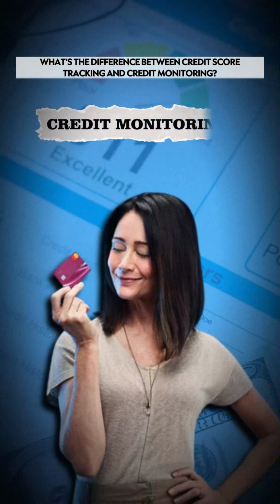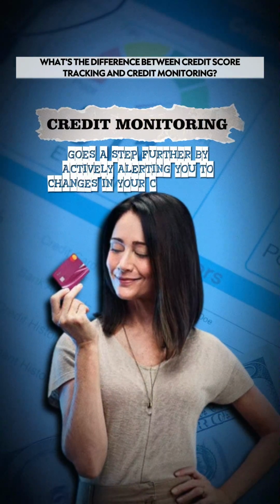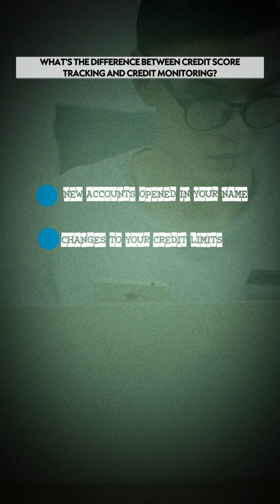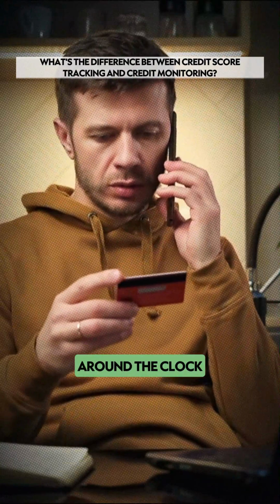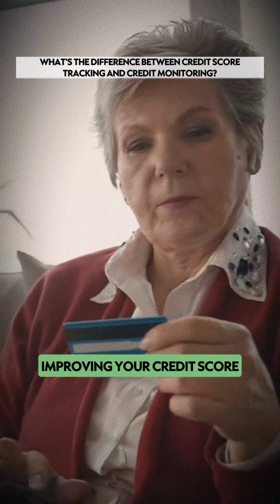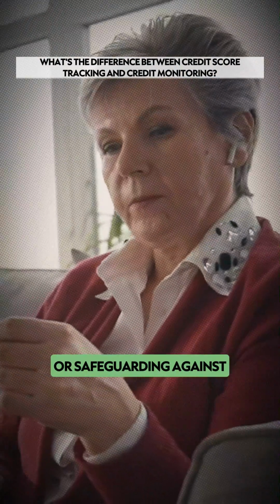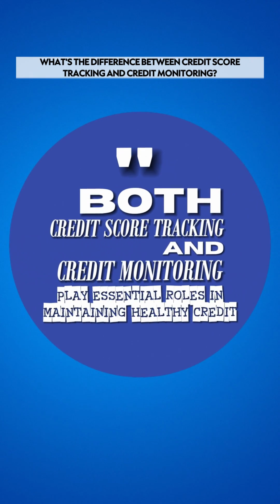What's the difference between credit score tracking and credit monitoring?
Curious about credit score tracking vs. credit monitoring? 🤔📊 Tracking shows your score over time, like a progress report. Monitoring keeps an eye on your report for any changes, like a security guard. Both are key to a healthy credit journey! 💳🛡️ Ready to take control? Let's chat!

Get started with 🐼Dispute Panda🐼 for FREE using the link in our bio!